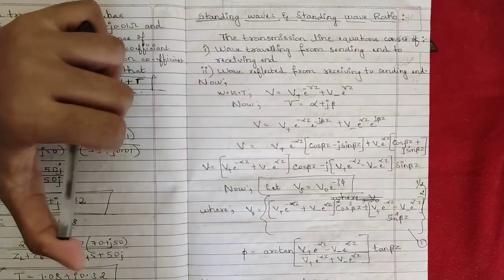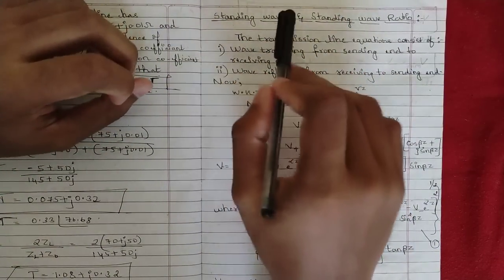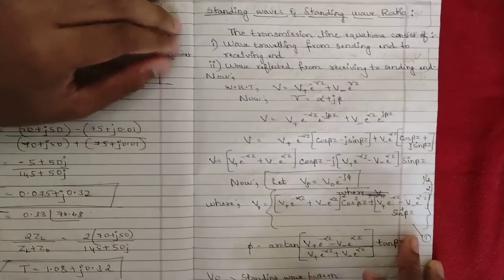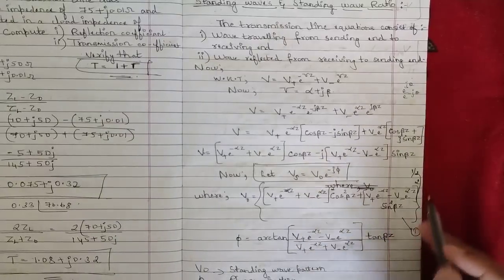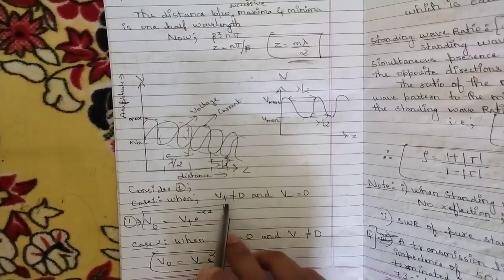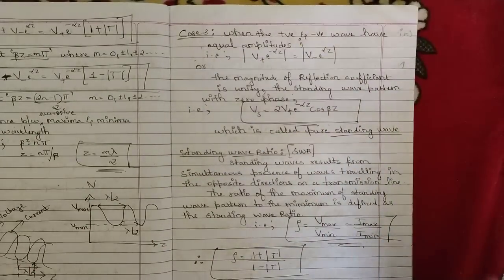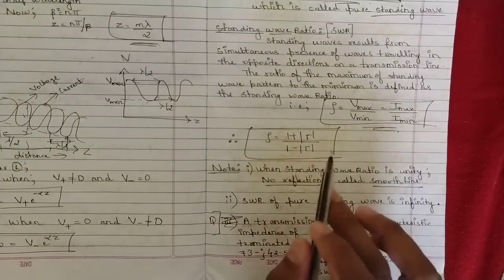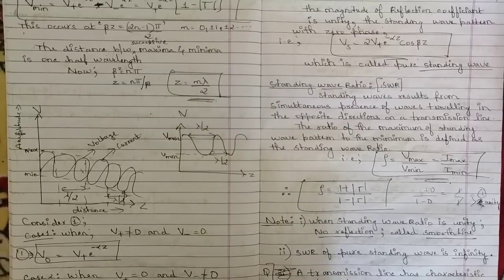9 Standing Wave, SWR Standing Wave Ratio Module 3 | 7th Sem Microwave & Antenna Theory ECE VTU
Time Stamps:
0:00 Welcome and Introduction
2:26 Standing Waves
12:27 Standing Wave Ratio (SWR)
16:37 Conclusion

Microwave sources
Gunn diode operation
Transmission lines
Microstrip lines
Antenna basics
Radiation pattern
Horn antenna
Parabolic reflector antenna
Microstrip antennas